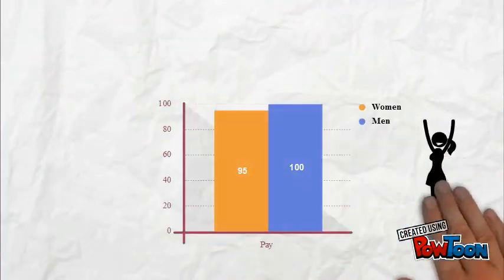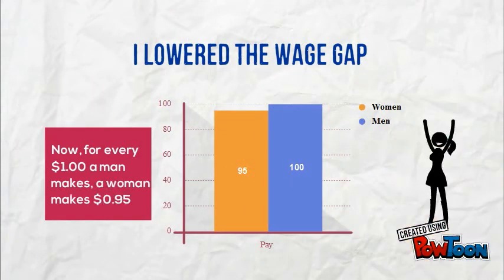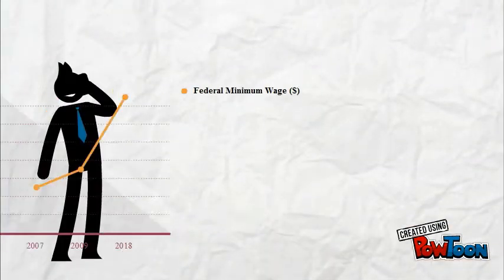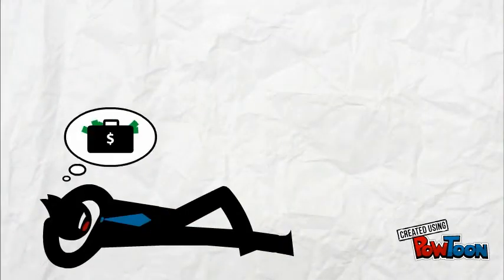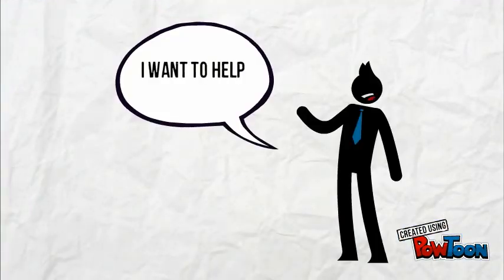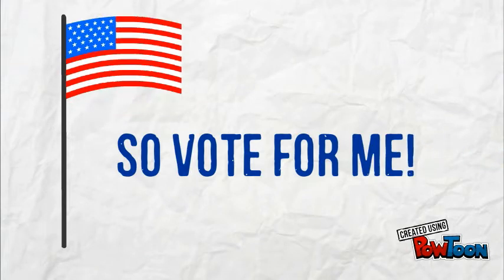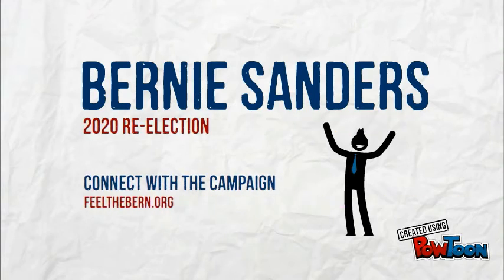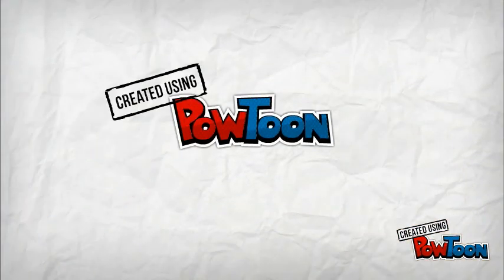Bernie Sanders for Re-Election in 2020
Made for AP Government by Julia Balukonis